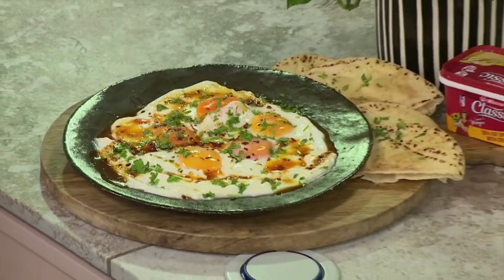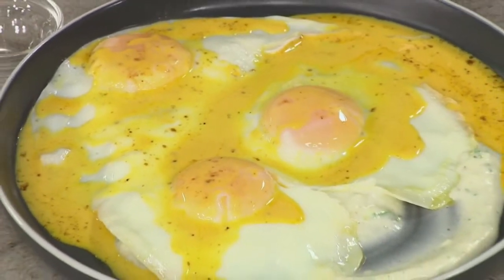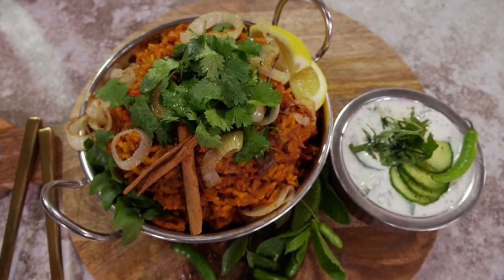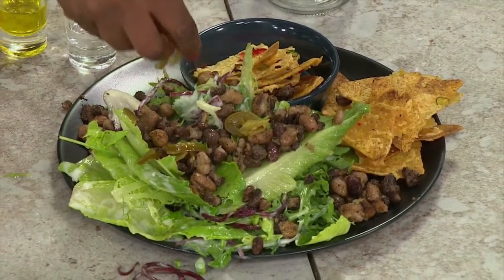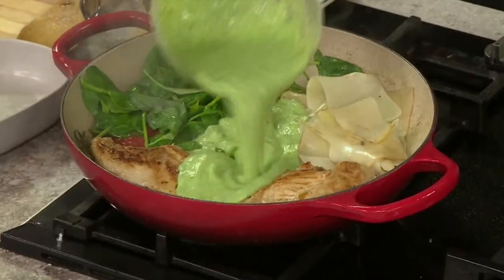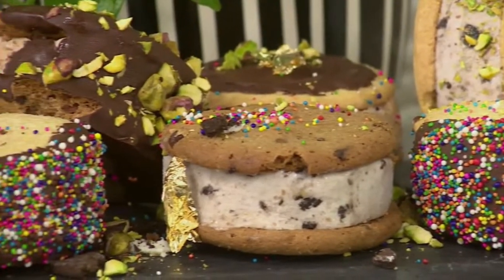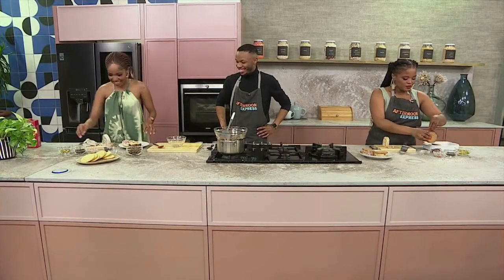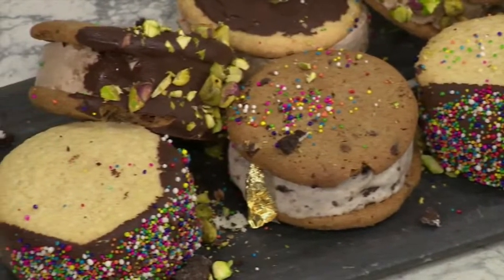11 November 2021 | Afternoon Express LIVE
Catch AfternoonExpress in our new timeslot Tuesdays & Thursdays at 5:30pm repeated Saturdays from 8:30am on SABC3.